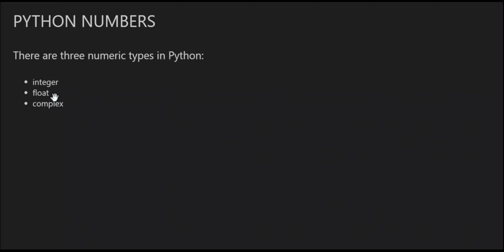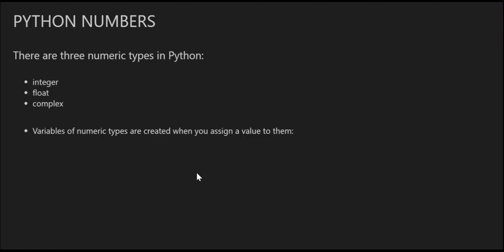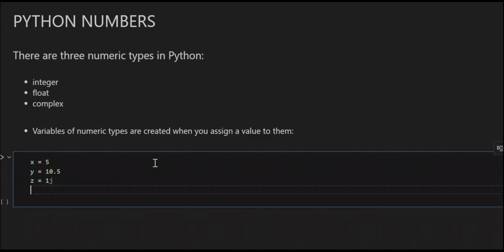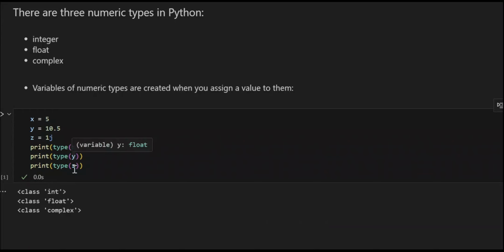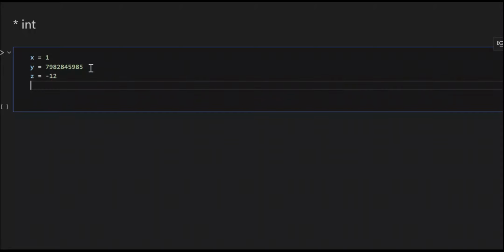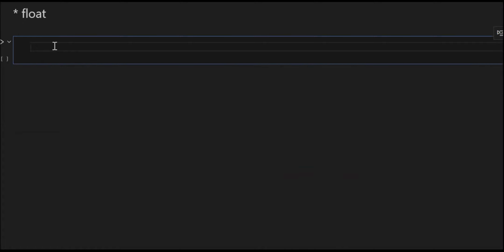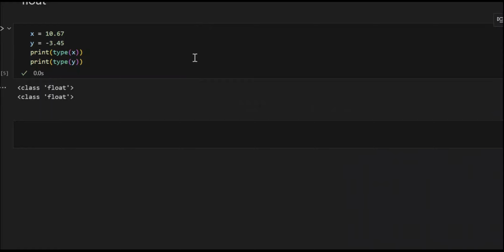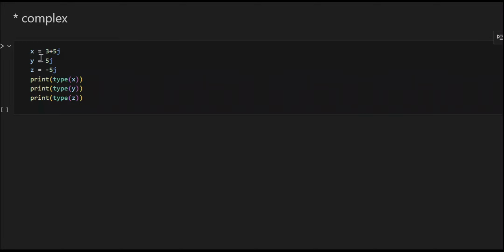PYTHON NUMBERS || Python series Day 5 || Lakshmi Anjana Sanku